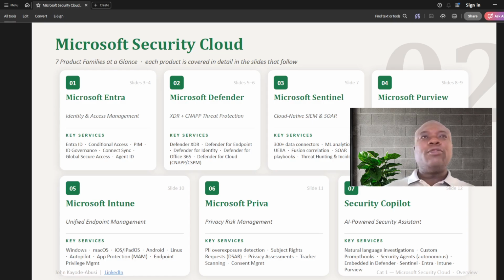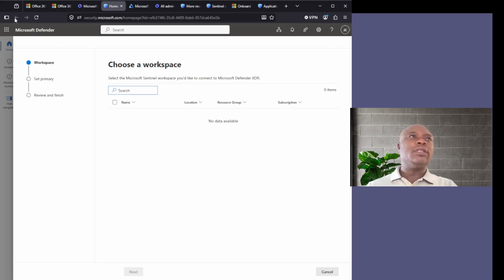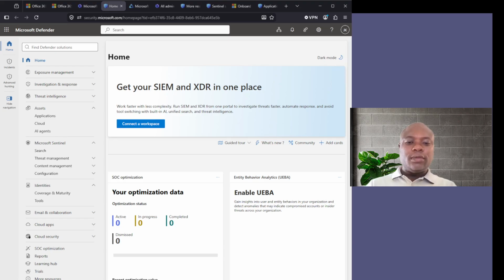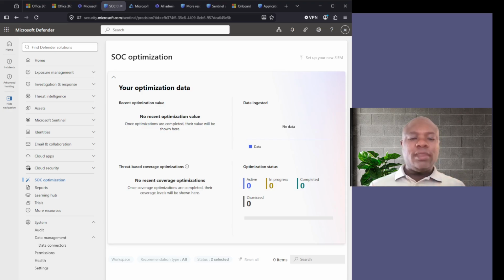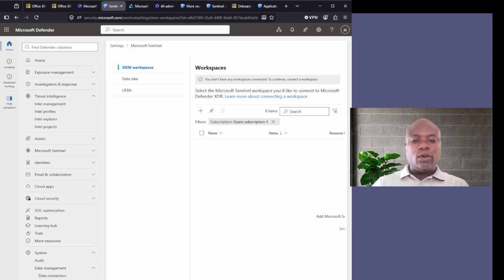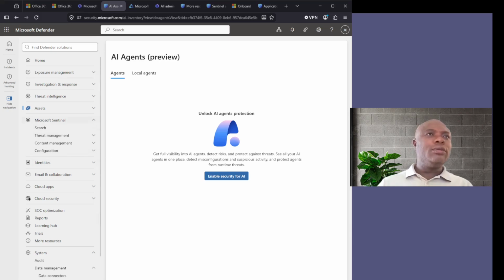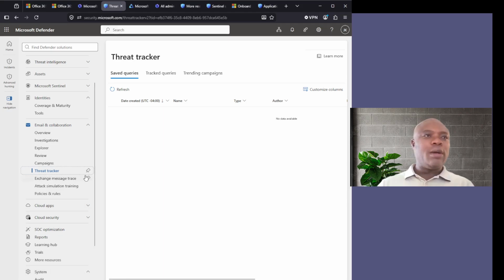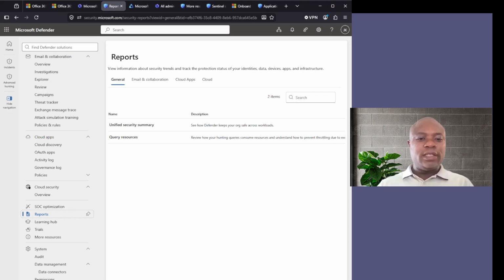Microsoft Defender Full Portal Walkthrough — Every Section, Every Capability, and What Licence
Microsoft Defender Full Portal Walkthrough — Every Section, Every Capability, and What Your Licence Actually Unlocks

I activated Microsoft Defender on an Office 365 E5 trial and walked through every single section of the portal — and I'm going to tell you exactly what you get, what you don't get, and what licence unlocks each capability. No guesswork. No marketing language. Just what is actually there.
This is Episode 3 of the Microsoft Azure Security Series.

Microsoft Defender is not one product. It is a portfolio of threat detection and response capabilities organized under two umbrellas — both accessible from one portal at security.microsoft.com:
📌 Defender XDR — Extended Detection and Response across your Microsoft 365 attack surface: endpoints, identities, email, collaboration, and cloud apps
📌 Defender for Cloud — Cloud-Native Application Protection Platform (CNAPP) covering your Azure, AWS, and GCP infrastructure from code to runtime
I walk through every section of the portal in order — what it does, the business problem it solves, and exactly what licence is needed to get full coverage. I call out every single boundary clearly so your portal experience matches what I'm showing you, or you know precisely why it doesn't.

🔔 Licence Callouts Throughout — What O365 E5 Gives You and What It Doesn't
This is the part most Microsoft security videos skip. I don't.
✅ Fully covered on Office 365 E5:
Email & Collaboration — Defender for Office 365 P2 (Safe Links, Safe Attachments, Threat Explorer, Attack Simulation Training, Campaigns, Exchange Message Trace)
Cloud Apps — Defender for Cloud Apps (shadow IT discovery, CASB, session controls, app risk scoring)
Assets → Applications, Cloud, AI Agents
⚠️ Partial on Office 365 E5:
Exposure Management — visible but limited without endpoint data
Investigation & Response — email signals only, no endpoint or identity correlation
SOC Optimization — limited without Sentinel and Defender for Endpoint connected
❌ Not included in Office 365 E5:
Assets → Devices — requires Defender for Endpoint P1 or P2
Assets → Users — requires Defender for Identity
Full cross-product incident correlation — requires M365 E5
Cloud Security (CNAPP/CSPM) — requires Azure subscription + Defender for Cloud plans
Microsoft Sentinel — always separate, Azure subscription + Log Analytics workspace